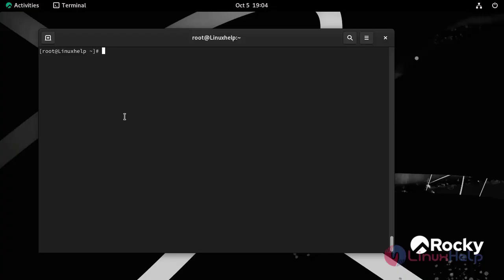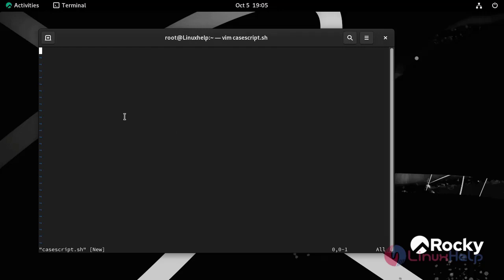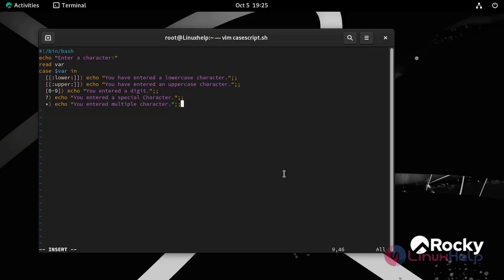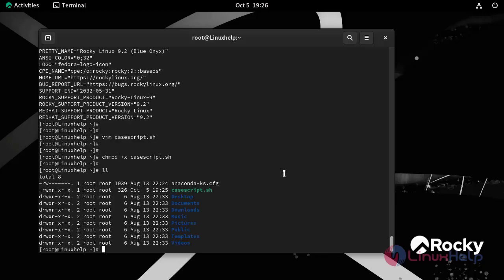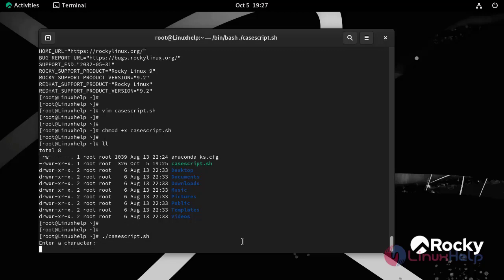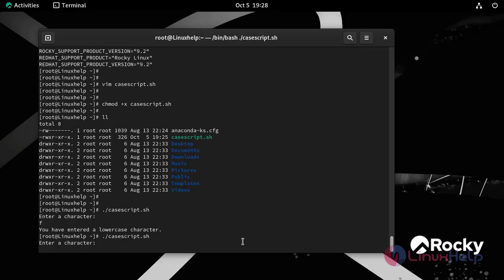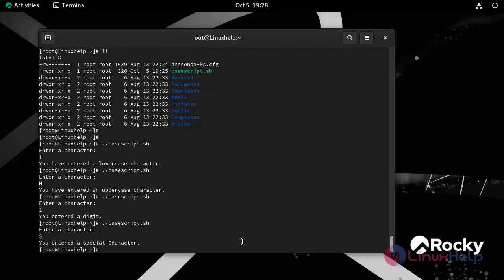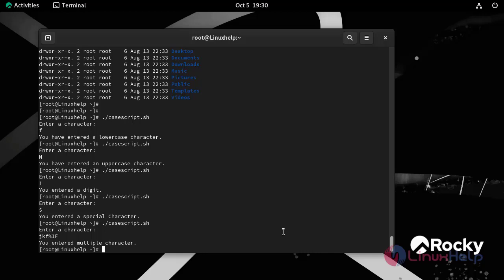How to use CASE Statement using Bash Script on Rocky Linux 9.2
The bash case statement is the simplest form of the if elif else conditional statement. The case statement simplifies complex conditions with multiple different choices. This statement is easier to maintain and more readable than nested if statements.